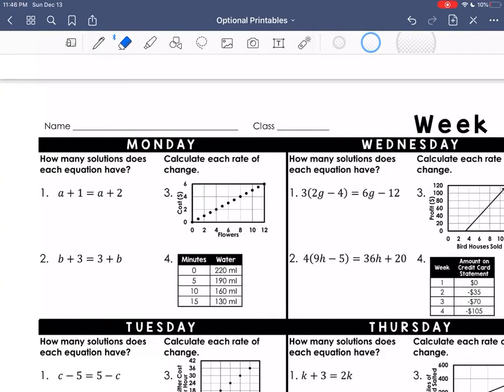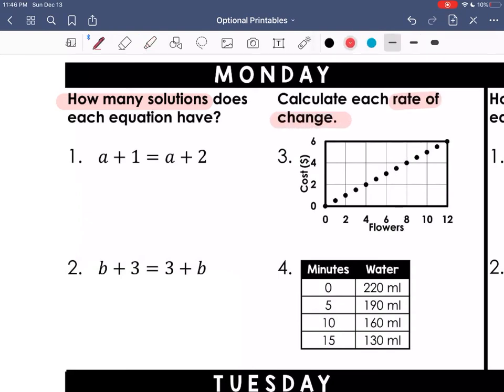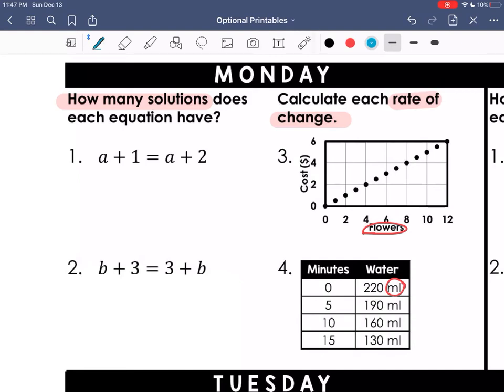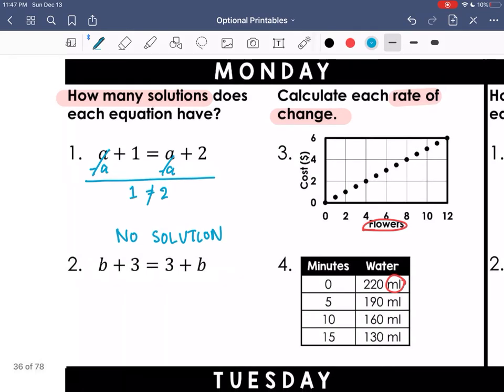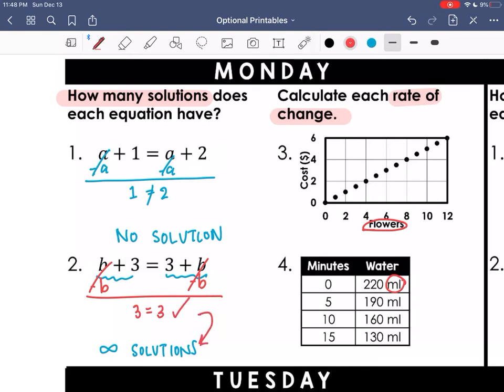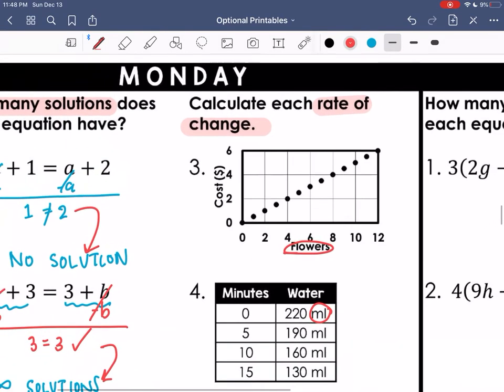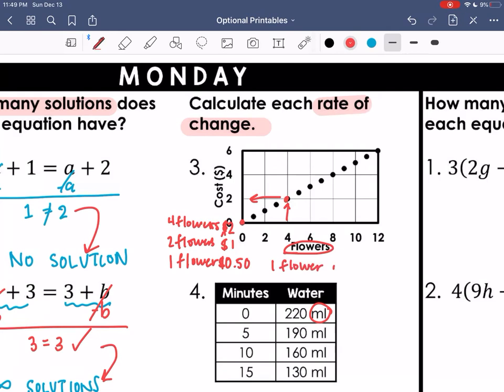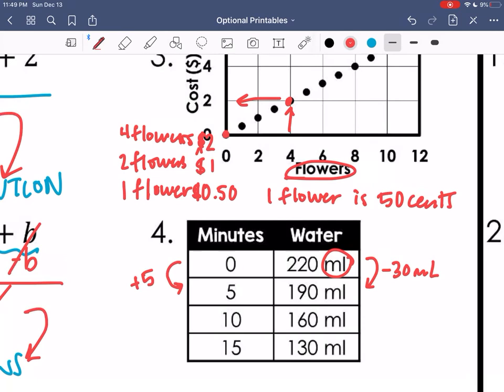Week 16 Monday Bellringer